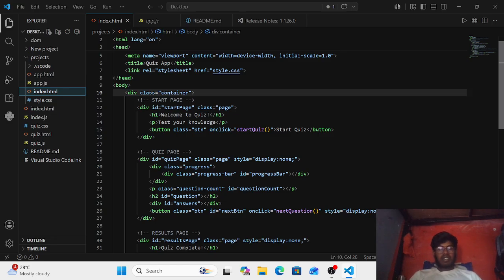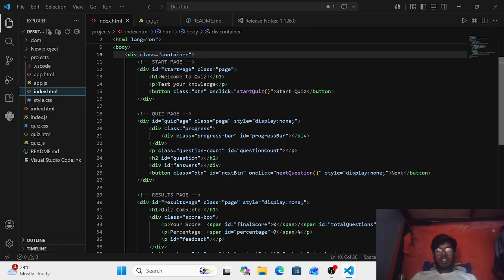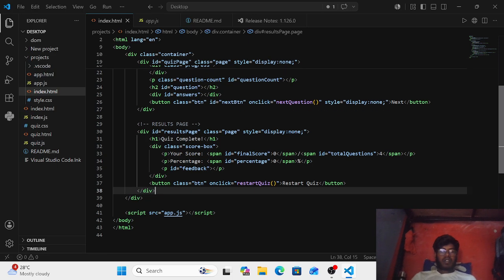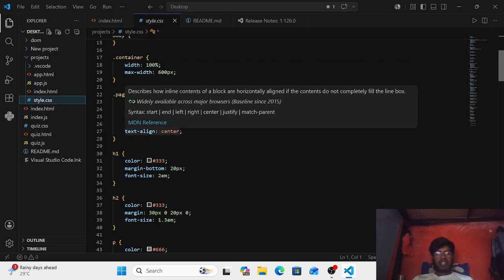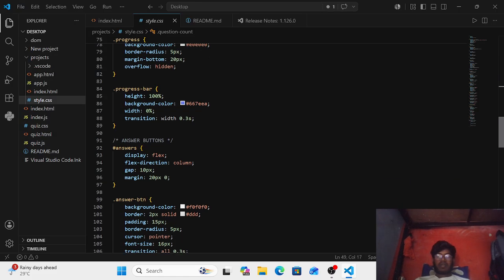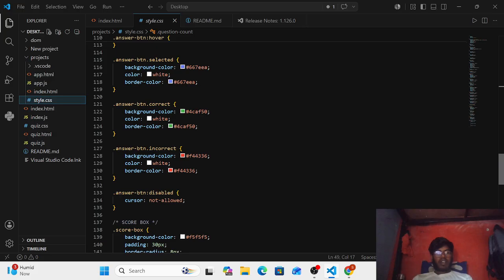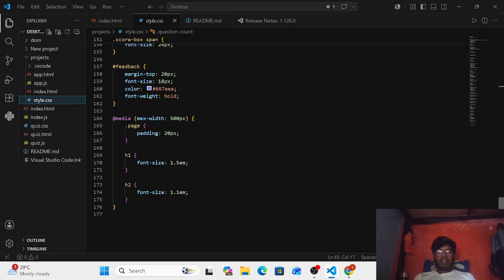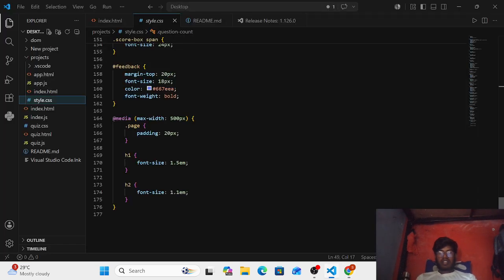Introduction of javascript of part 2